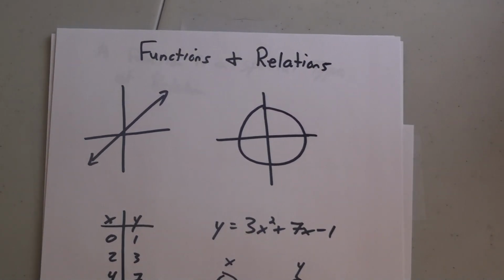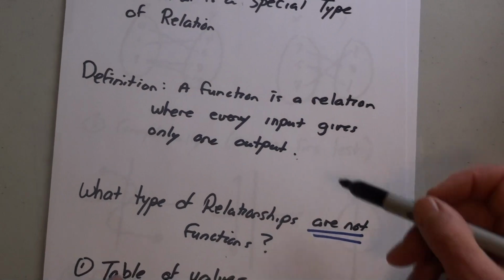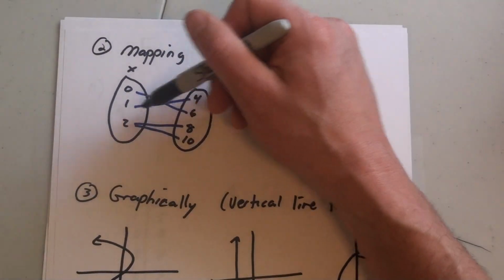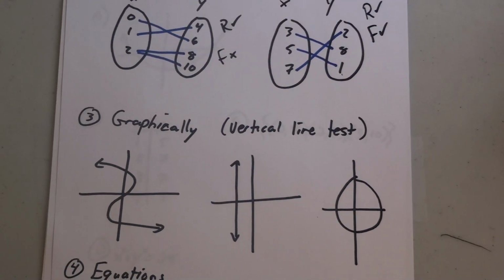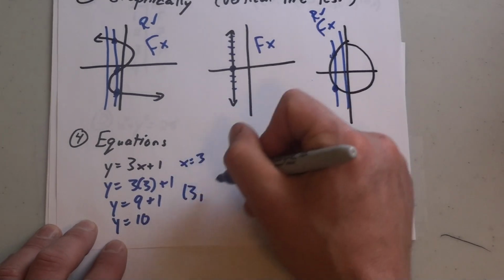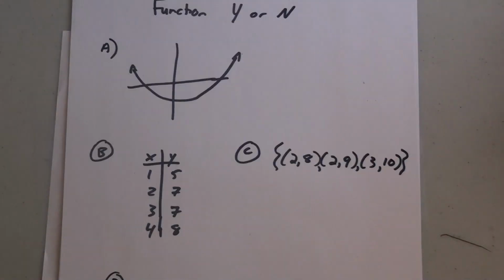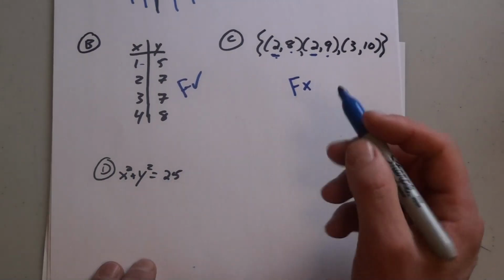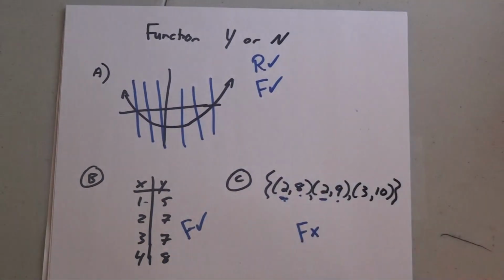Great video at explaining what a Function is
Short video explaining what a Function is, and the difference between Functions and Relations.